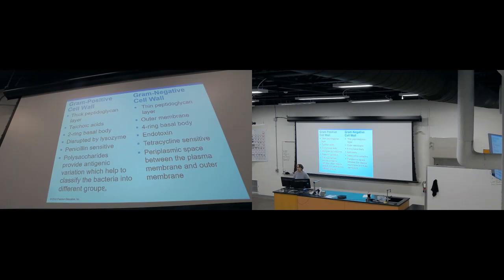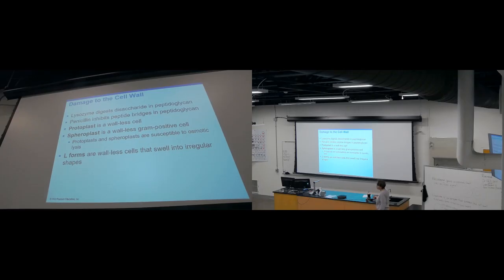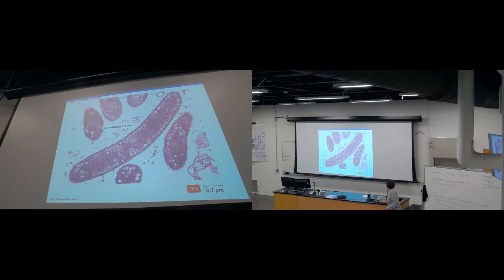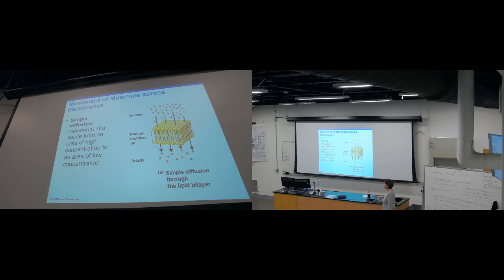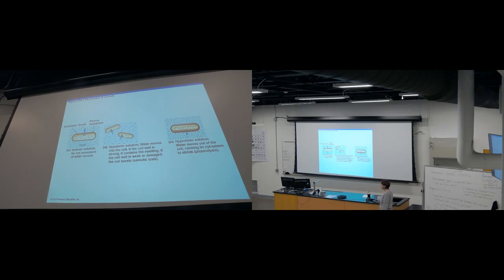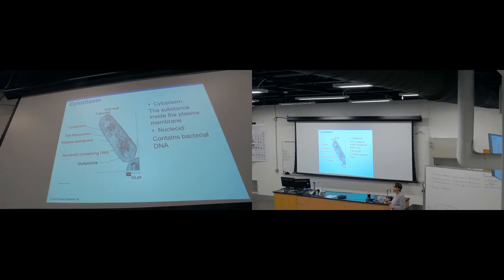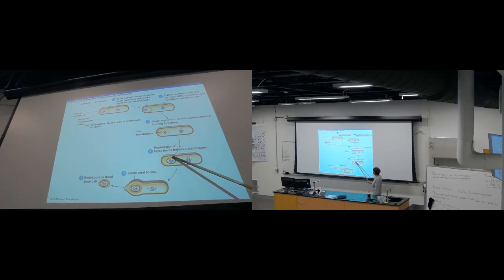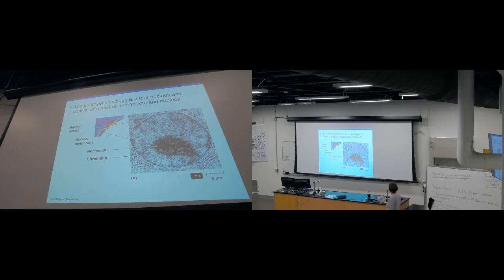Chapter 4 Functional Anatomy of Prokaryotic and Eukaryotic Cells part B